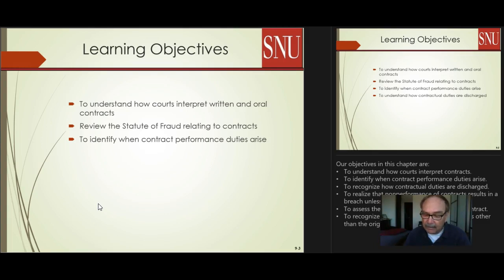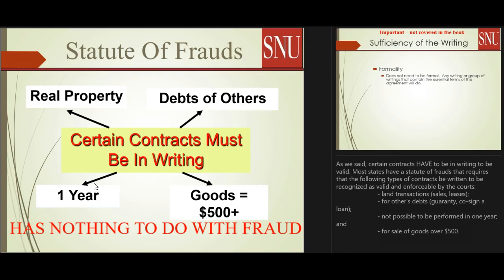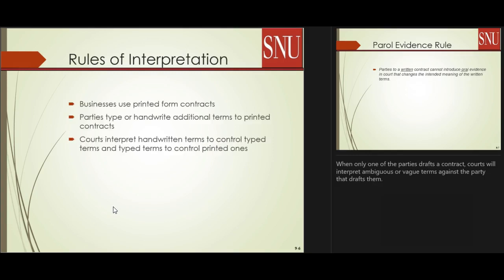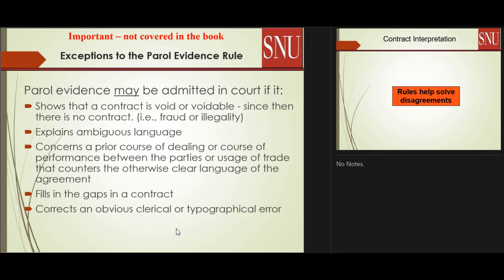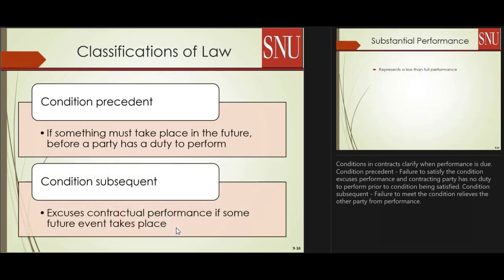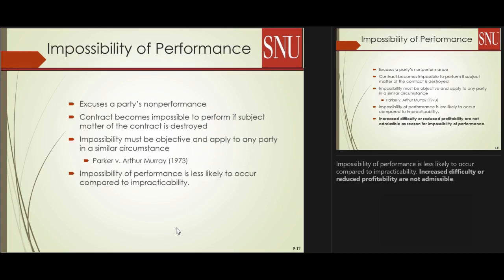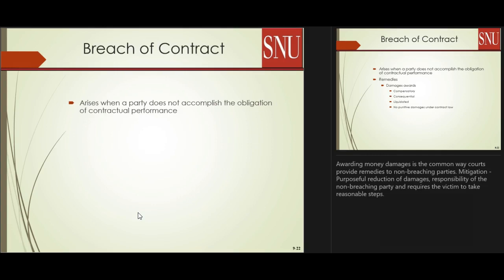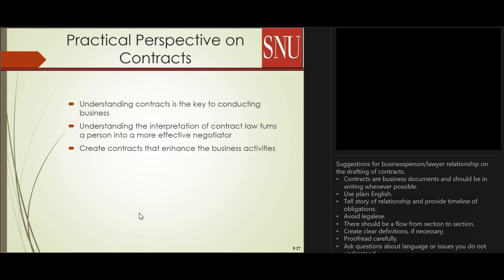Chapter #9 Contract Performance 18th Ed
Discussion of contract performance